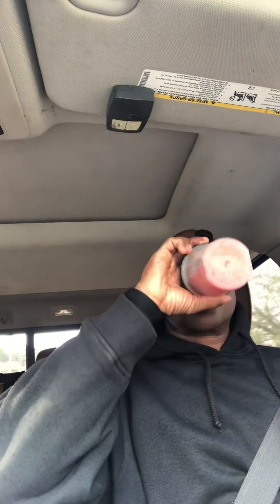A truth about 8” Subwoofers..XMAX and RMS rating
One of the many truths in share about 8” subwoofer’s and what they can and cannot do.